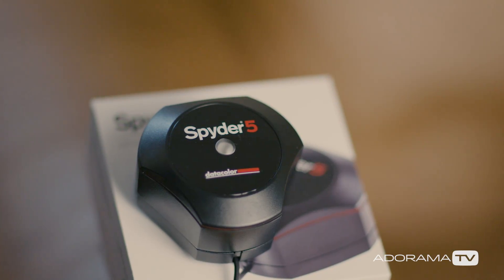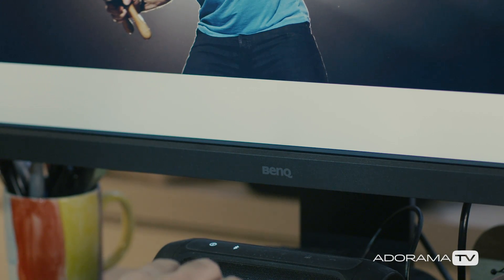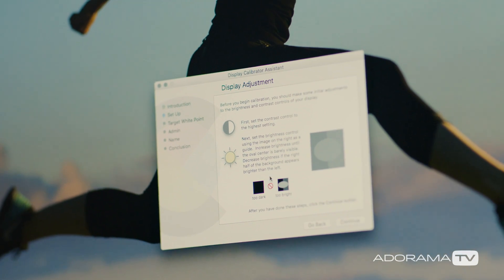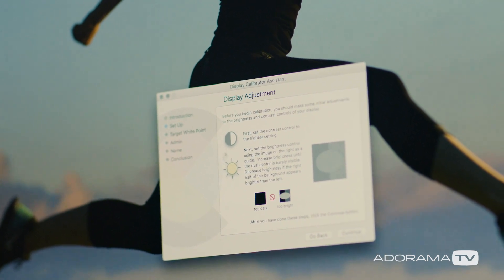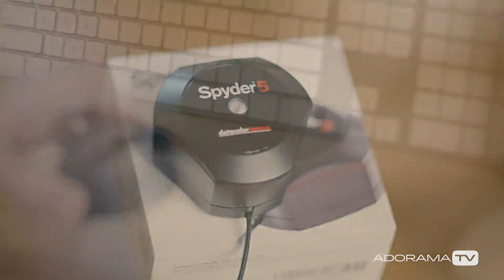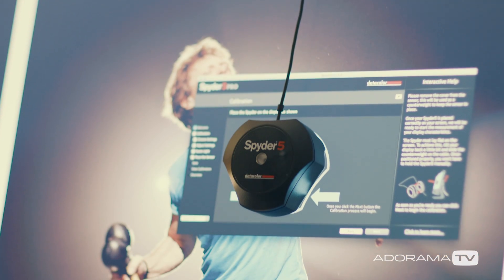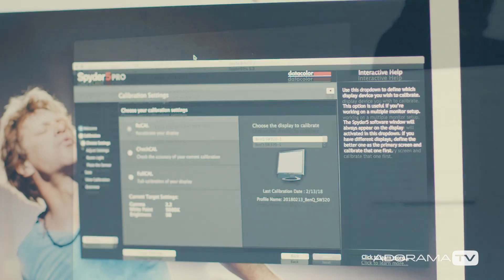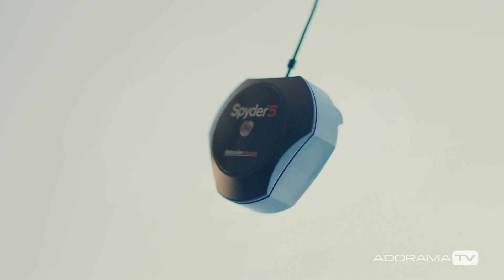Celebrate the Calibrate: Two Minute Tips with David Bergman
Episode 114 of Two Minute Tips, in this show David Bergman tells you why you should calibrate your monitor every month to get consistent color and contrast from your photographs.